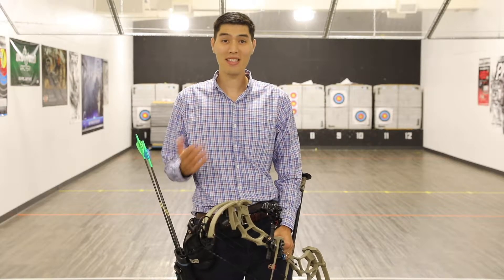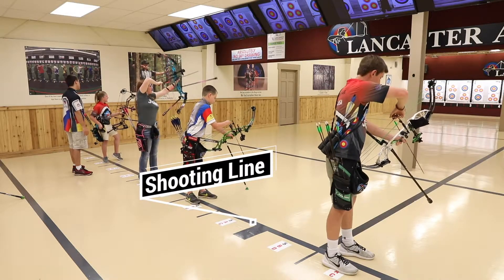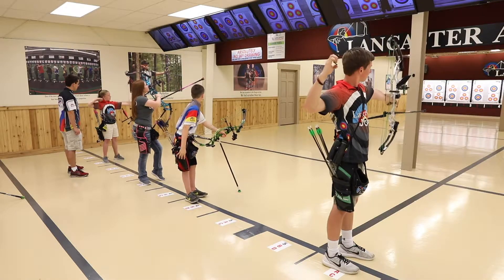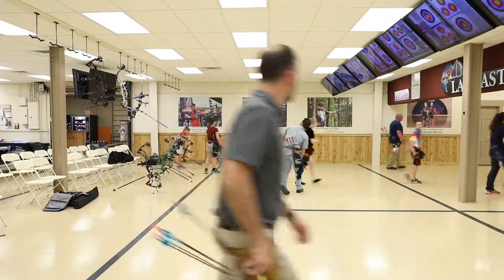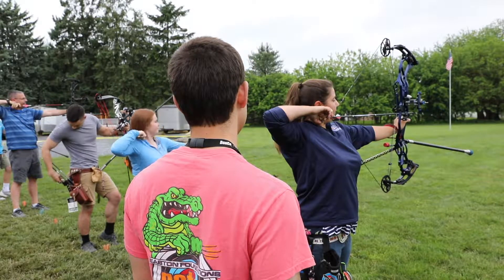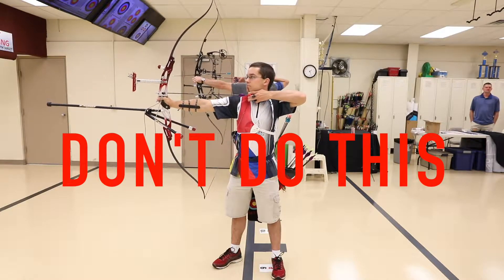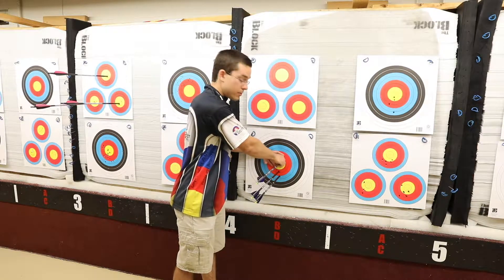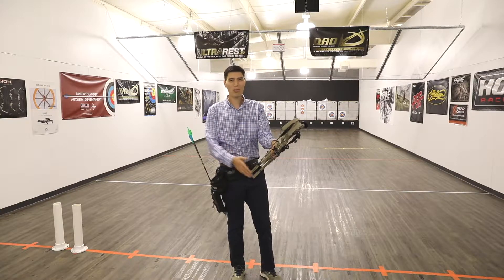Range Safety Rules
We know you're excited to hit the range, but before you start shooting, you need to know a few basic rules.